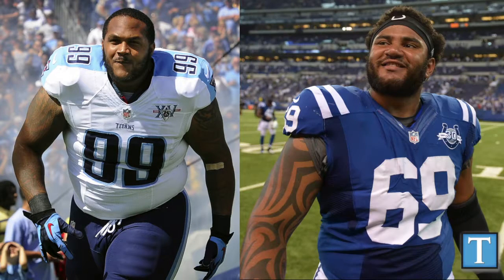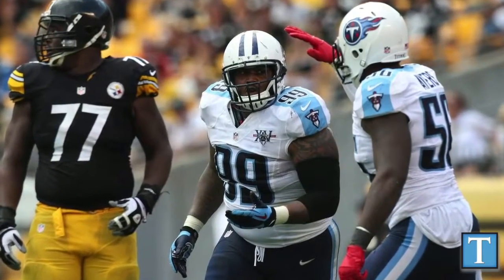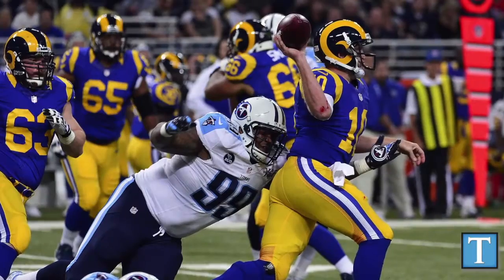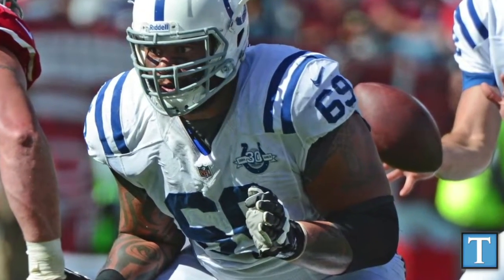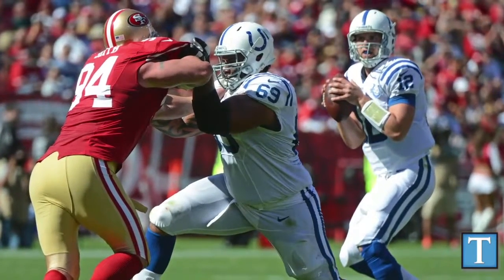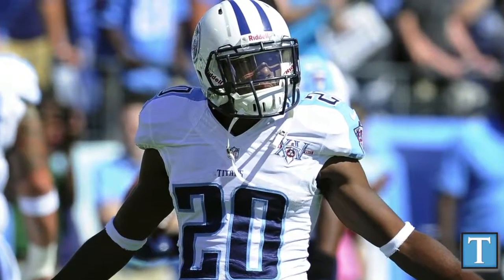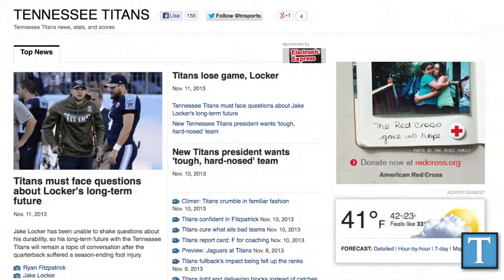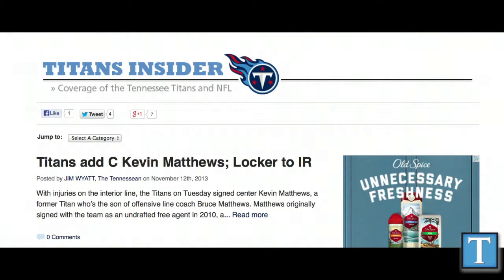Titans-Colts: Glennon's 3 key matchups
Tennessean Titans Insider John Glennon says Titans tackle Michael Roos' ability to shut down Colts defensive end Robert Mathis is one of three key matchups that will decide Thursday's game.